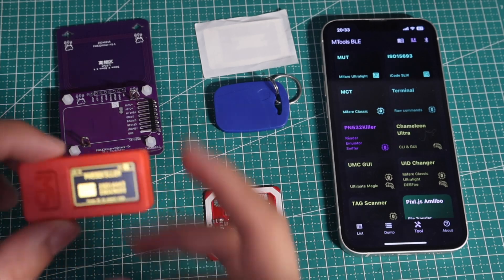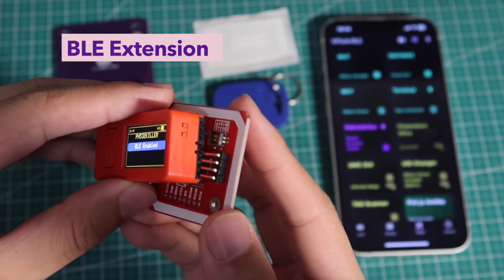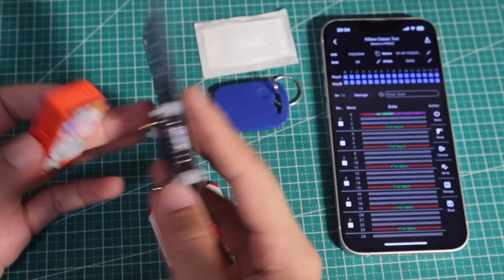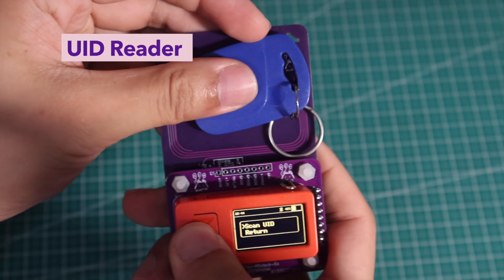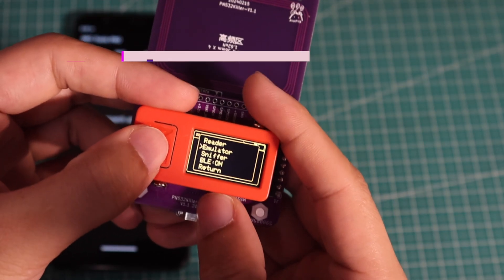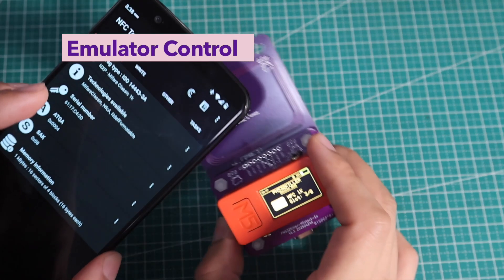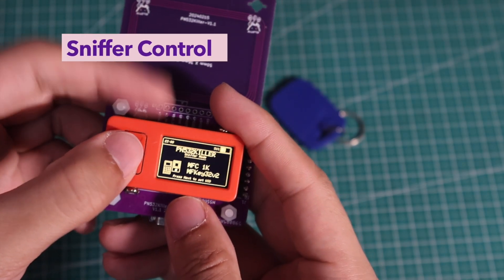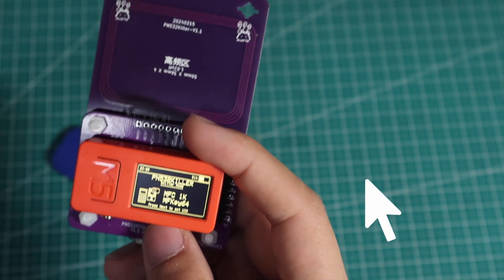New Features on Bruce FW with M5StickC PN532 and PN532Killer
Hey everyone! Check out the latest updates for Bruce Firmware and PN532Killer, unlocking new ways to interact with PN532 and RFID/NFC tags!

🕒 Timestamps:
00:00 - Intro
00:15- BLE Extension Feature – Use Bruce on M5StickC as a Bluetooth module for PN532/PN532Killer (plug & play with M5 adapter).
01:00 - Standalone UID Reader – Quickly read ISO14443 & ISO15693 tag UIDs.
01:28 - Emulator Control – Fully emulate Mifare Classic 1K, NTAG, & ISO15693 with 8 slots.
02:04 - Sniffer Control – Sniff Mifare Classic Keys (with/without a tag + UID configuration).

These updates bring even more flexibility to your NFC/RFID projects!